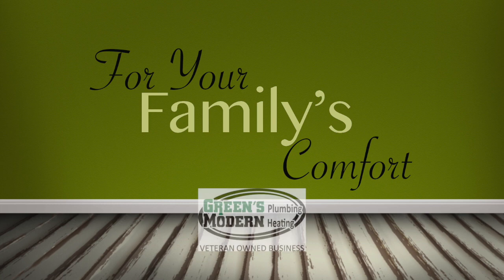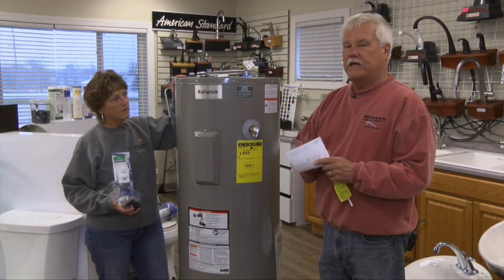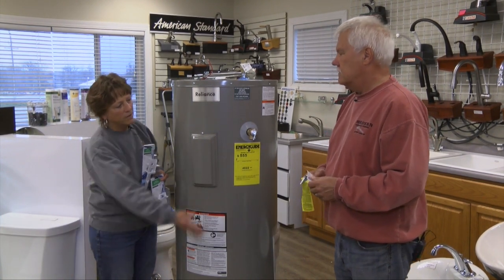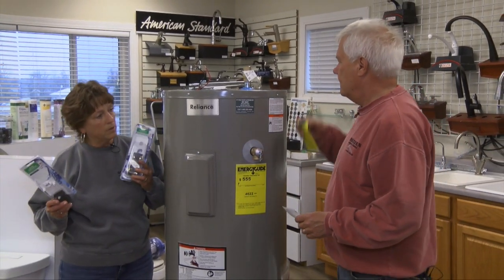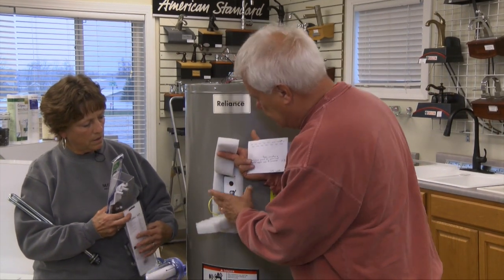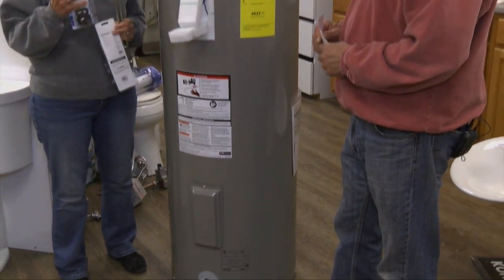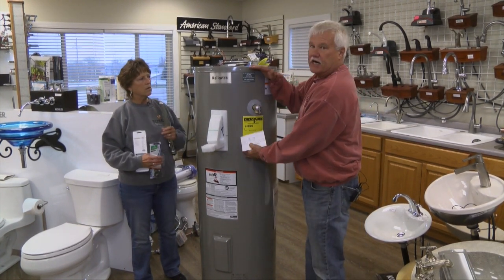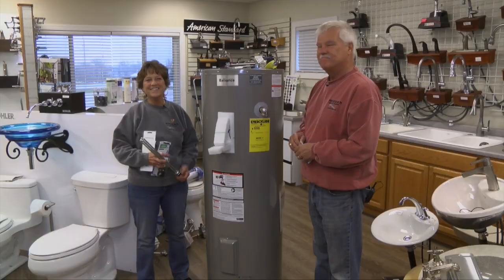Water Heater - Electric - How it Works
For Your Family's Comfort 5 2917